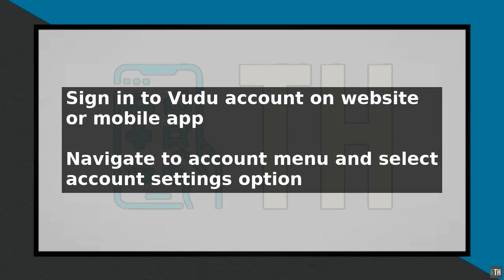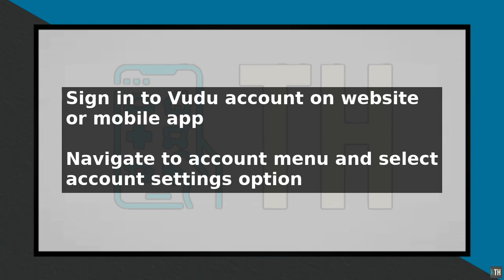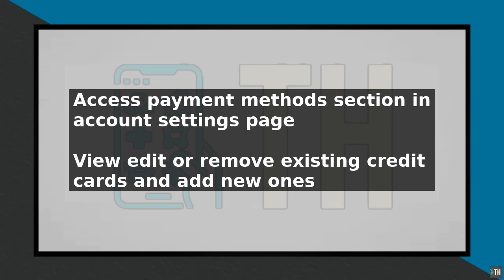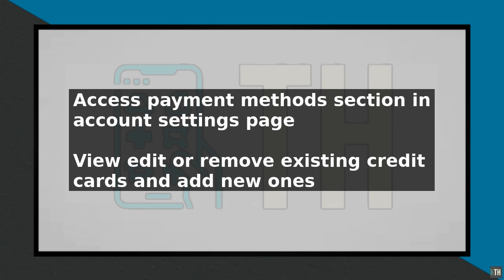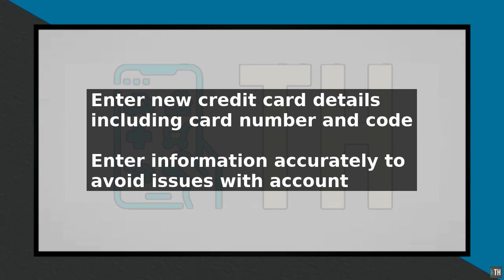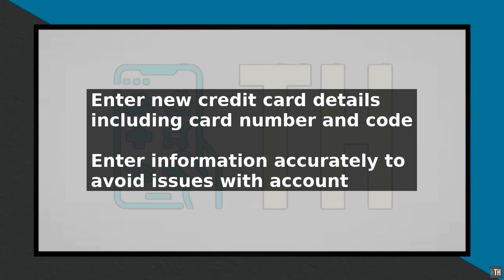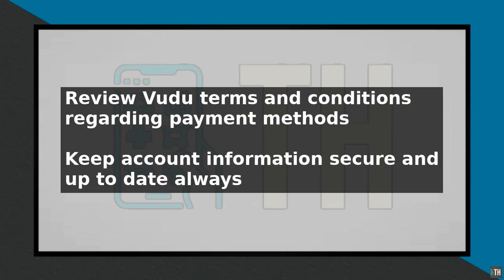How To Change Credit Card On Vudu (2025)